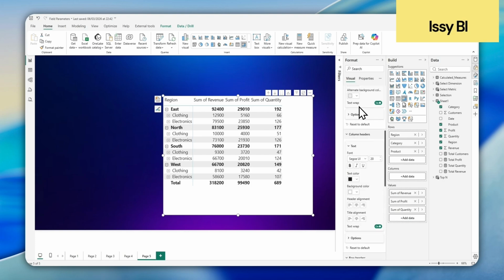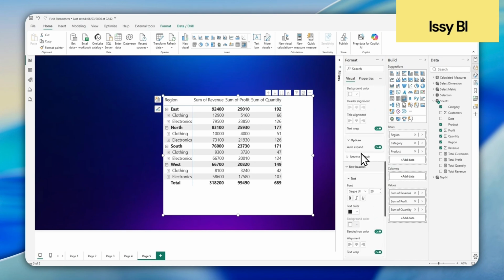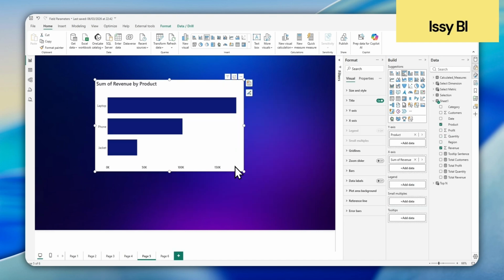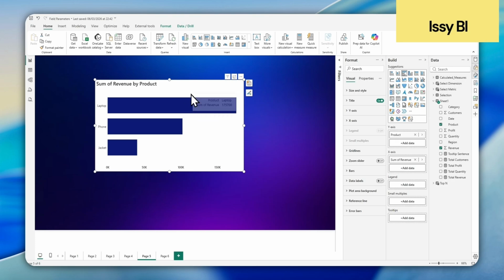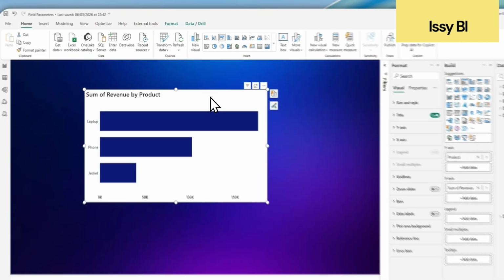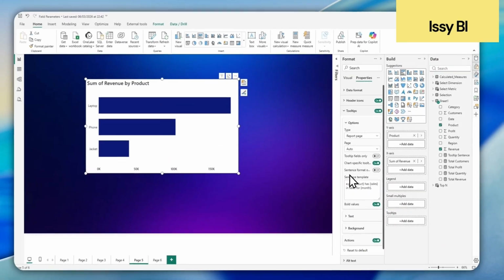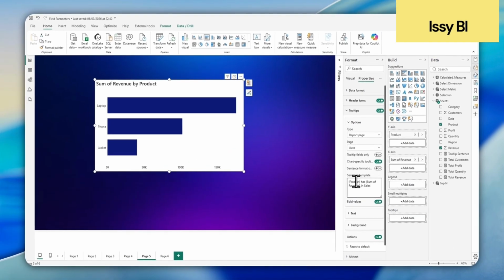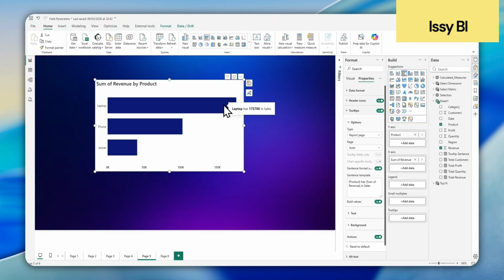Power BI Just Got Better. Here Are 2 Features You'll Actually Use.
Every month Microsoft drops a Power BI update. Most of it won't change how you work.

These two features will.

In this video, we cover the June 2026 updates that actually show up in real-world reports the  Matrix Auto Expand, and Tooltip Sentence Mode and whether they're worth your time.

⏱️ Timestamps
0:00 - 0:18 - Intro
0:19 - 1:07 - Matrix Auto Expand
1:08 - 2:15 -Tooltip Sentence Mode
2:16 - 2:44 -Final Verdict: Are they worth it?

• Matrix Auto Expand
• Tooltip Sentence Mode